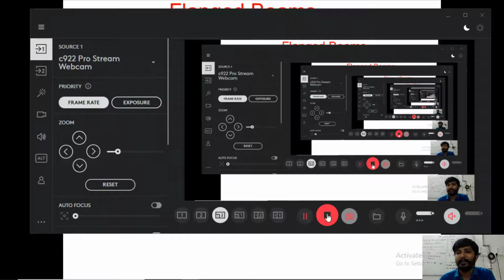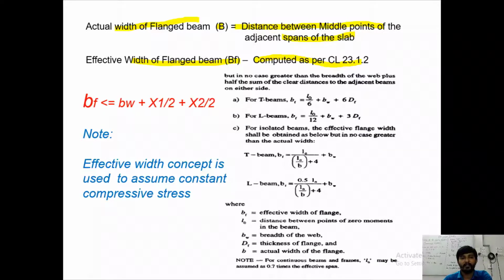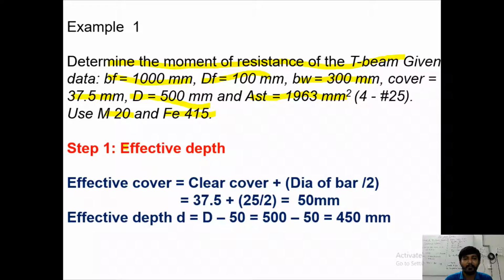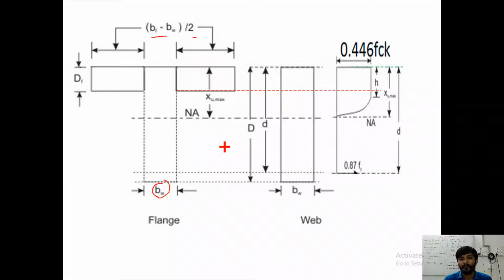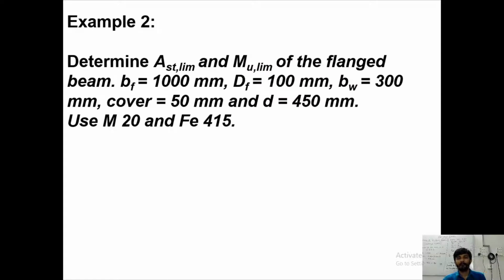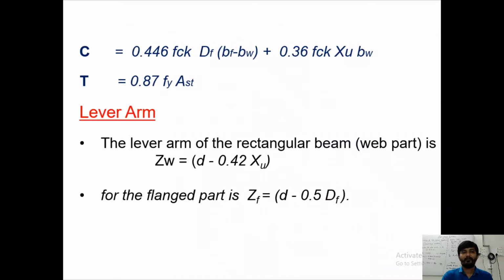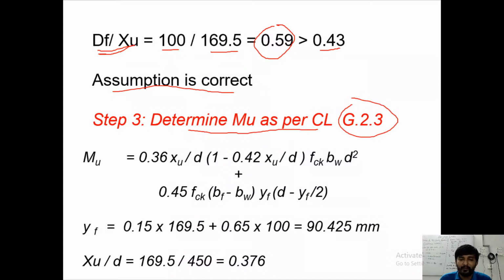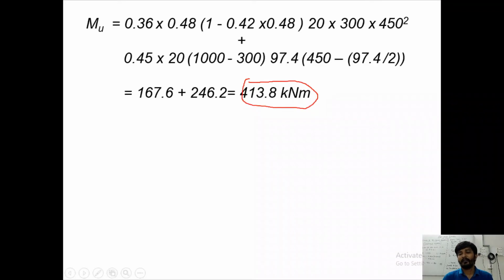Session 7 | Analysis of Flanged (T or L Type) Beam | Hardik Solanki